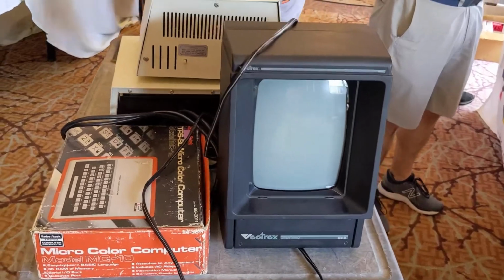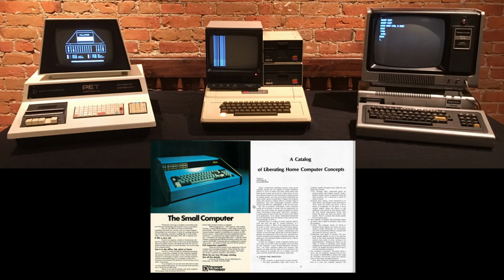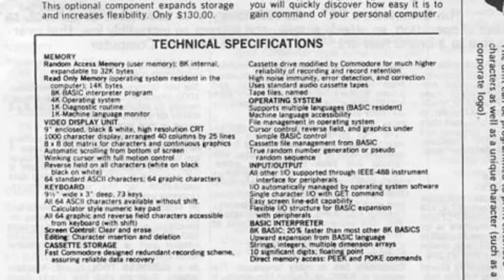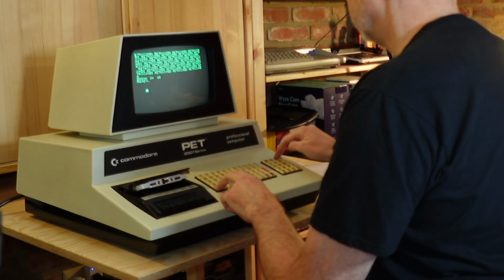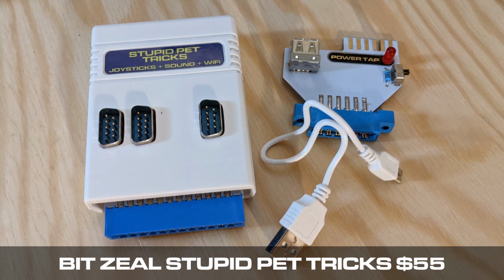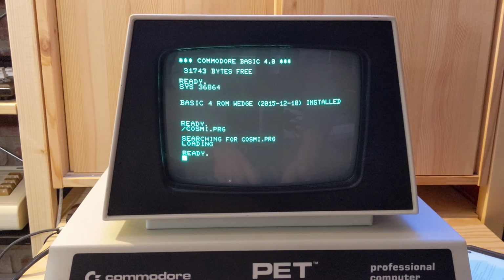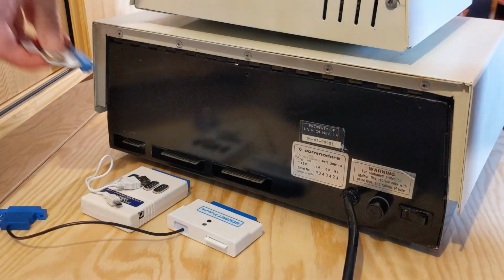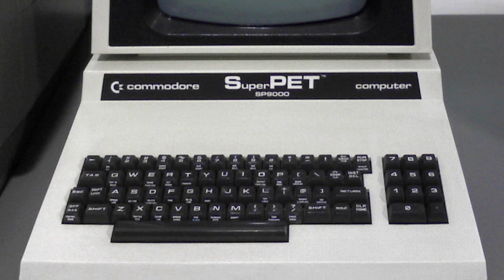Three Modern Commodore PET 2001 Upgrades You Need!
I've upgraded my recent VCFMW 2022 retro computing purchase, a 1977 Commodore PET 2001-8 with modern accessories from @thefuturewas8bitchannel841 and Bit Zeal. In this video I share a history of my Commodore PET 2001, the upgrades I made, discuss the benefits of each, and then share my overall thoughts on whether anyone with a stock Commodore PET 2001 should make these purchases. Some of these upgrades come with unexpected surprises, as does this original Commodore PET 2001.

📝 Companion blog post with more information, errata (and there is some for this video), and all the links you need at:

**Producers:**

- The Lovely Accountant

**Executive Producers:**

- Boba Fett
- Gürçe
- Mindrail
- Mislav Krleža

3. PET Dual Joystick Adapter
6. Hyperkin Ranger Controller
7. Hyperkin Trooper Controller
9. The Oldest Commodore PET Brochure

Time Codes:
00:00 - Start
00:23 - Video Bumper
00:34 - Channel housekeeping
00:50 - What I know about my PET's history
02:39 - Do you know anything about my PET?
02:50 - Brief Commodore PET History
03:26 - What's in a name?
03:46 - Marketing and name inspirations
04:54 - My PET's specifications
05:50 - The display
06:19 - Datasette(s)
07:15 - Keyboard
09:12 - Opening the hood
09:44 - PET Cleaning
10:36 - Time for the upgrades
10:45 - Four upgrades I choose
11:45 - TFW8B SD2PET Future
12:28 - PET RAM/ROM
13:01 - IEEE 488 Use
13:40 - DOS Wedge
14:33 - Dual Joystick Adapter
15:08 - Stupid Pet Tricks
15:55 - What's the ROI?
18:35 - Final Recommendation
19:57 - Were the upgrades worth the cost?
21:07 - Watch more retroCombs

The Commodore PET was officially announced in 1976 and Jack Tramiel gave Chuck Peddle six months to have the computer ready for the January 1977 Consumer Electronics Show, with his team including John Feagans, Bill Seiler, two Japanese engineers named Fujiyama and Aoji, and Jack's son Leonard Tramiel,[7] who helped design the PETSCII graphic characters and acted as quality control.

The result was Commodore's first mass-market personal computer, the PET, the first model of which was the PET 2001. Its 6502 processor controlled the screen, keyboard, cassette tape recorders and any peripherals connected to one of the computer's several expansion ports.[8] The PET 2001 included either 4 KB (2001-4) or 8 KB (2001-8) of 8-bit RAM, and was essentially a single-board computer with discrete logic driving a small built-in monochrome monitor with 40×25 character graphics, enclosed in a sheet metal case that reflected Commodore's background as a manufacturer of office equipment.[9] The machine also included a built-in Datasette for data storage located on the front of the case, which left little room for the keyboard.